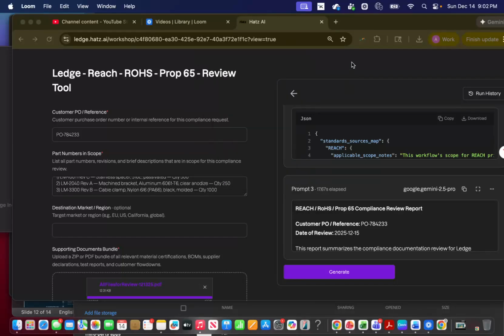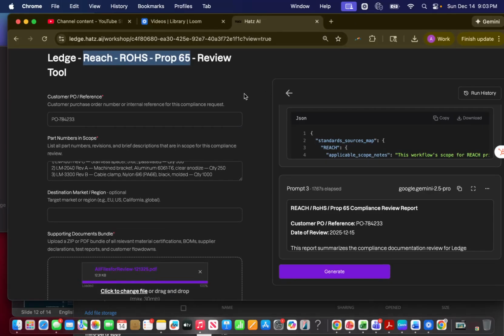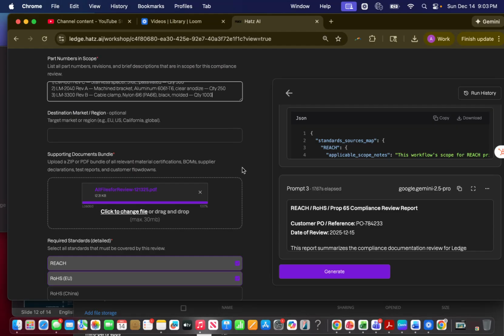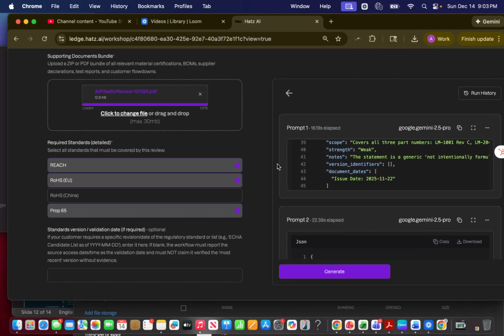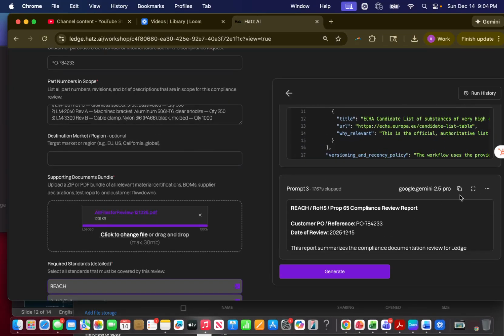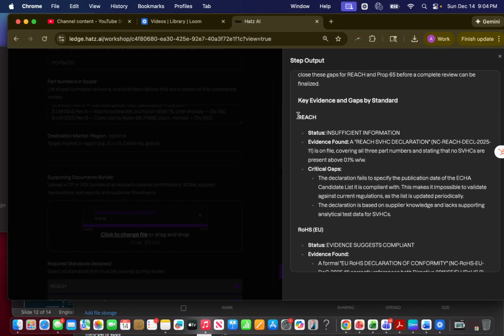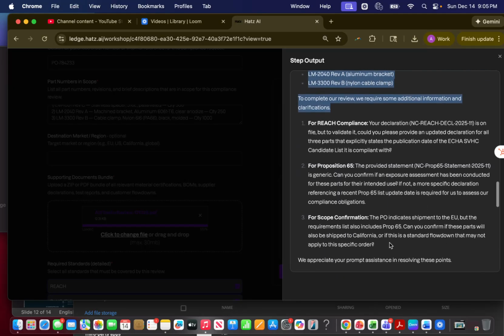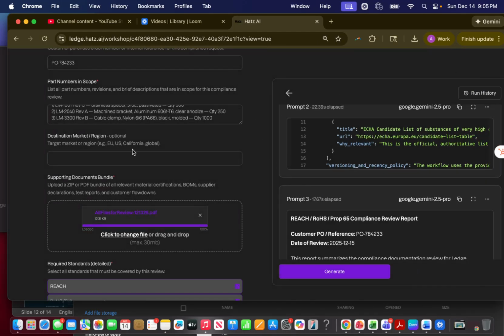AI Tool for Compliance with REACH, ROHS, and Prop 65 Regulations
Supporting manufacturers review documentation sets for REACH, ROHS and Prop 65